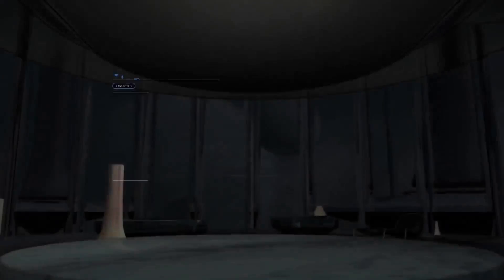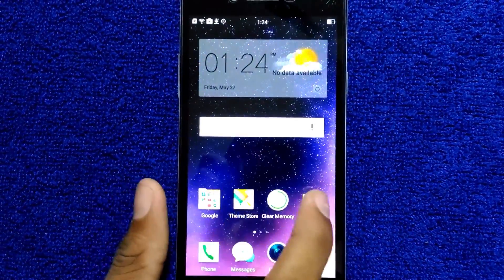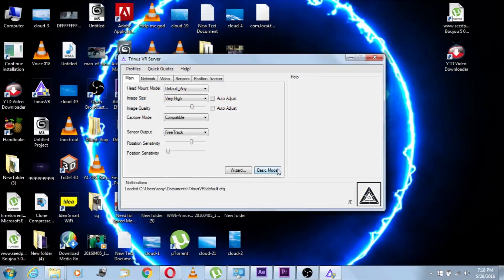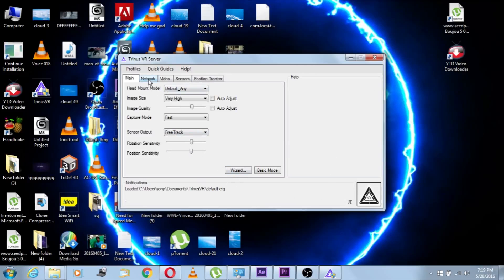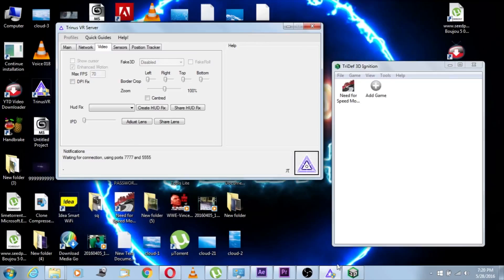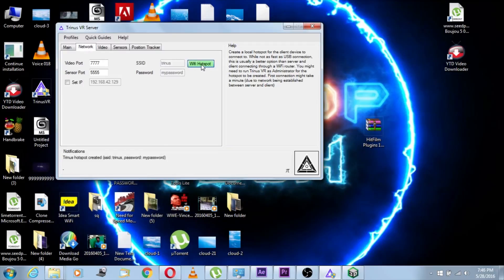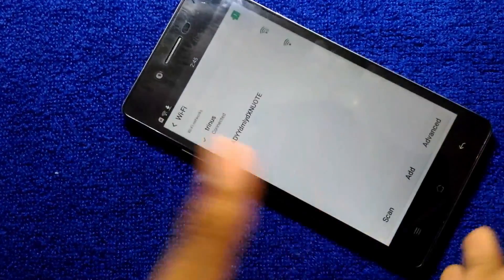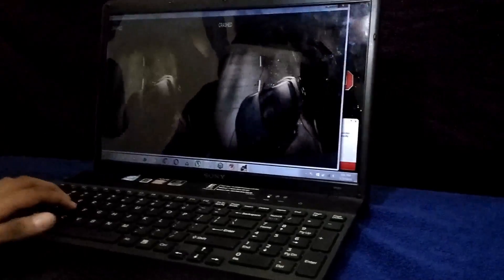How To Play PC Games In VR(Google Cardboard)/Trinus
Hey Guys...Welcome To Sloop Tech
In this video we're gonna show you how to play PC games in a VR(Google Cardboard) headset with the help of Trinus.